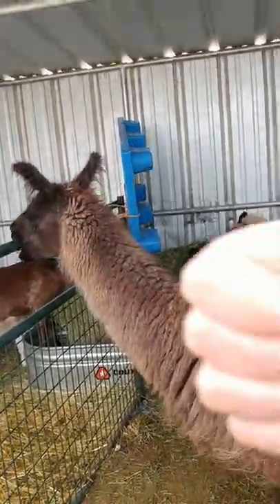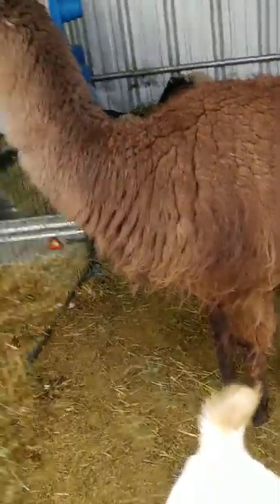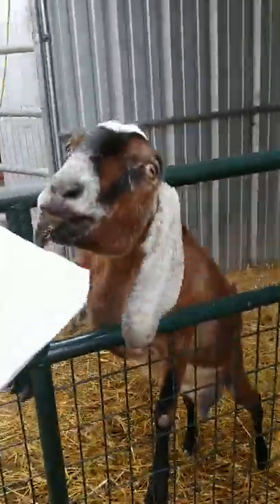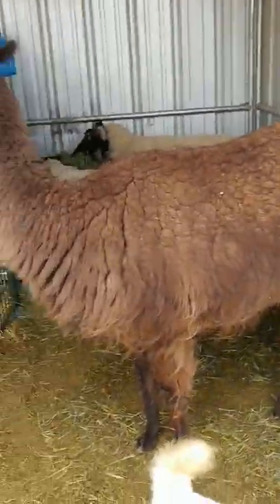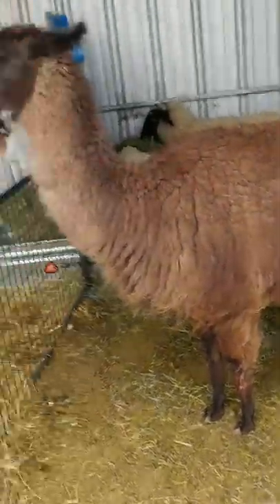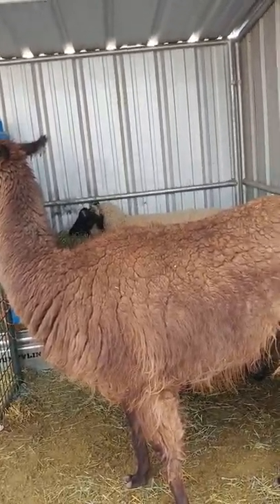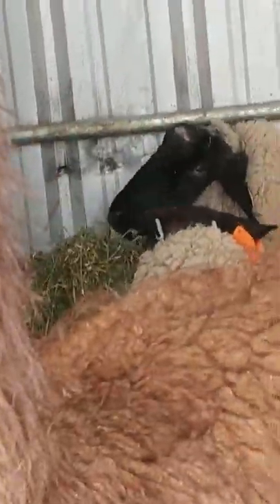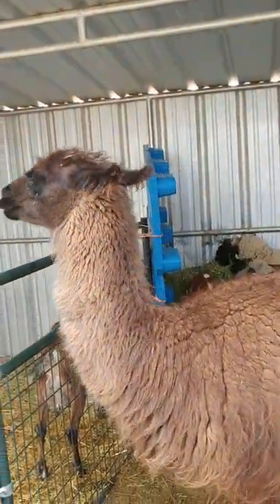Ag in us documentary- Julia and Emily- llama